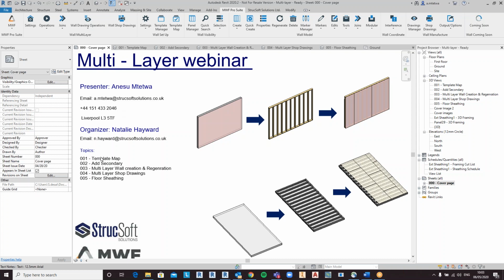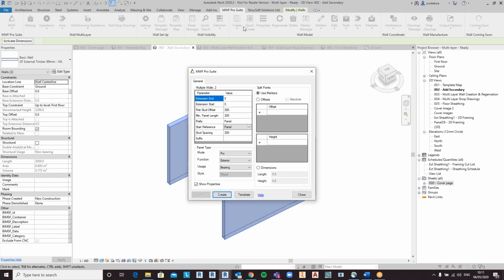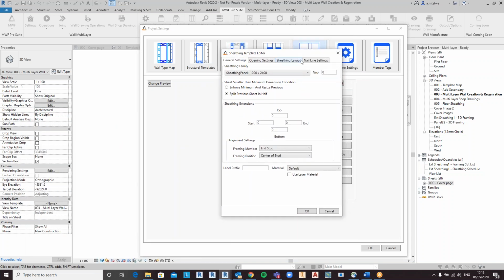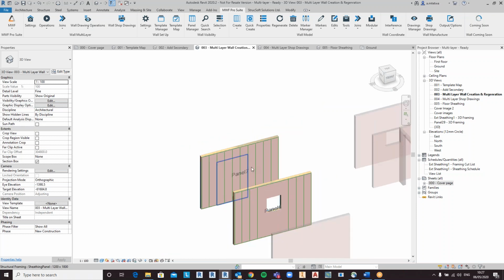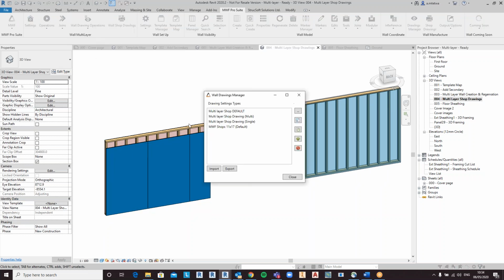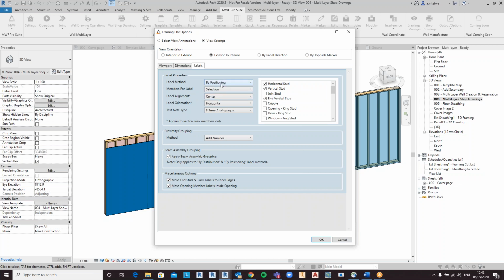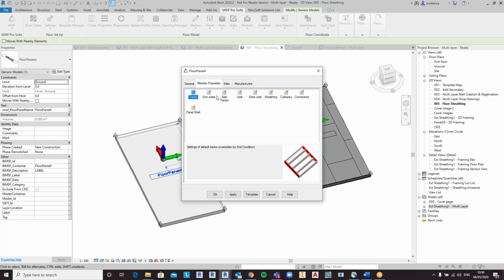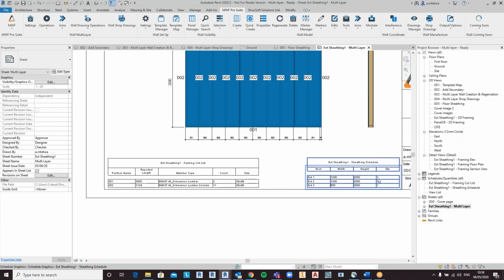Learn About MultiLayer Features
With virtually no limitations to the number of layers, orientation of members or type of materials used, precise framing data for all layers can be implemented to automate everything from structural framing to sheathing.

Attendees will learn:

• Template maps
• How to add Secondary Layers
• Multi-Layer wall creation and regeneration
• Multi-Layer Shop Drawings
• Floor Sheathing